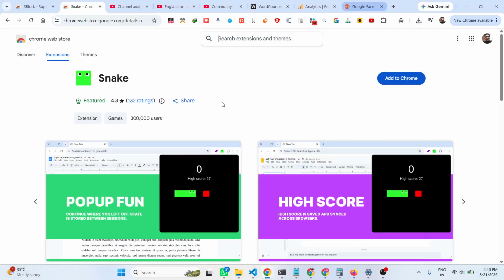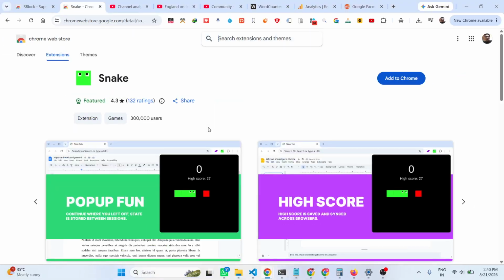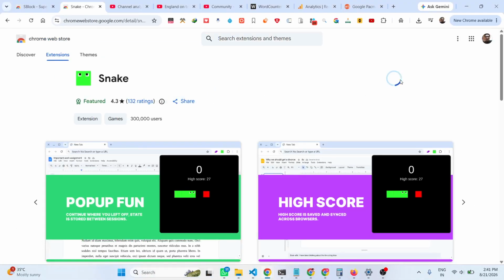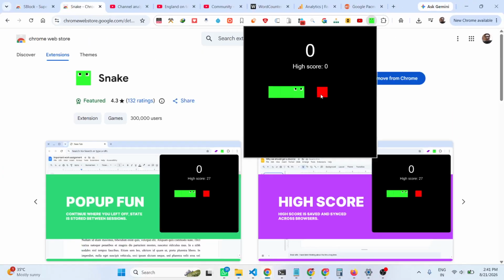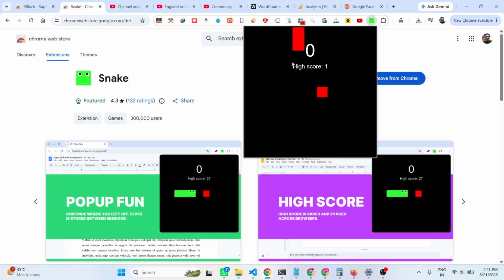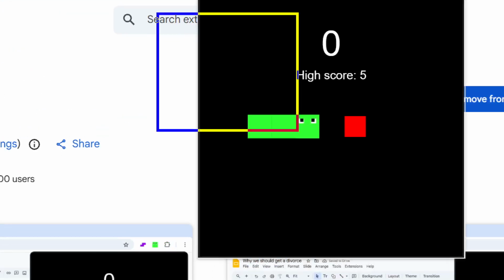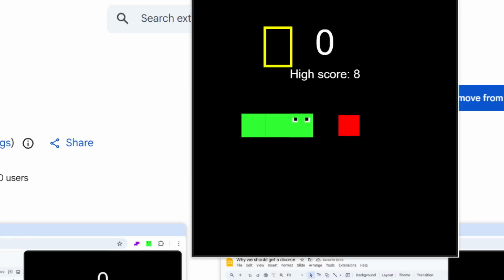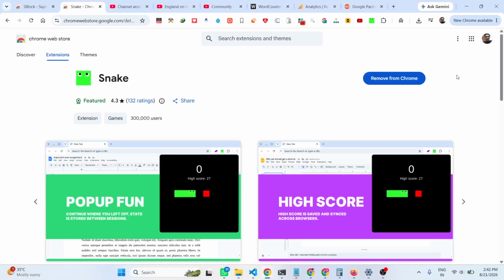How to Play Snake Game Offline in Chrome Browser - Classic Snake Extension Free Download